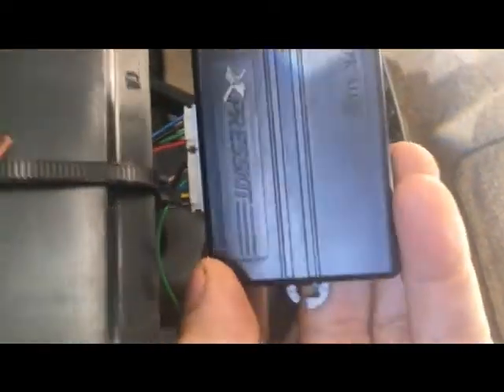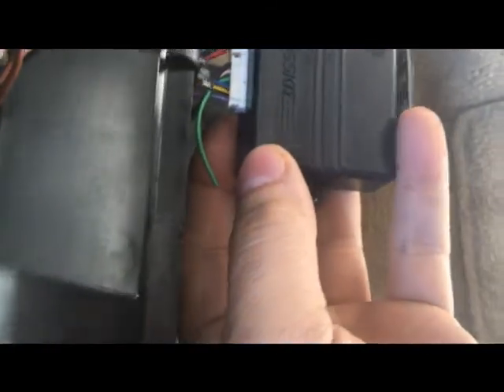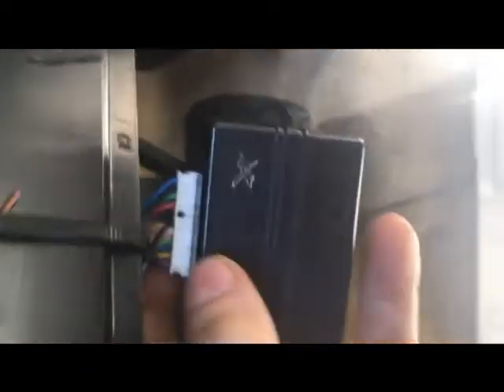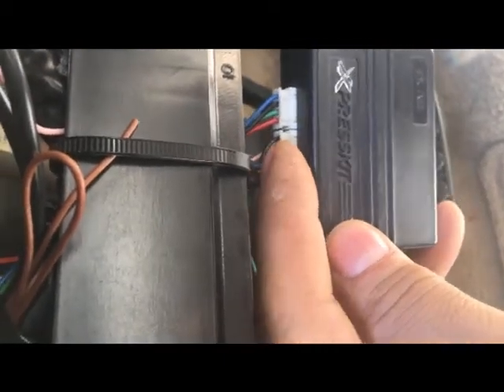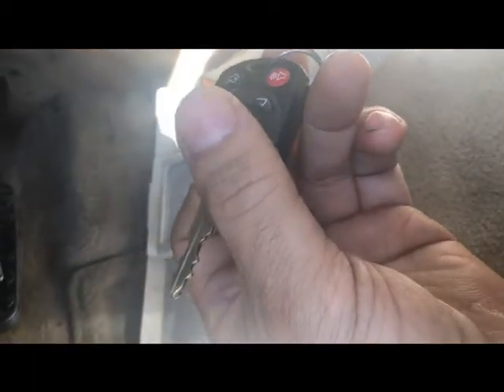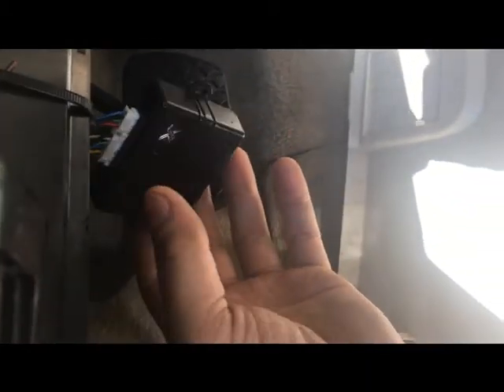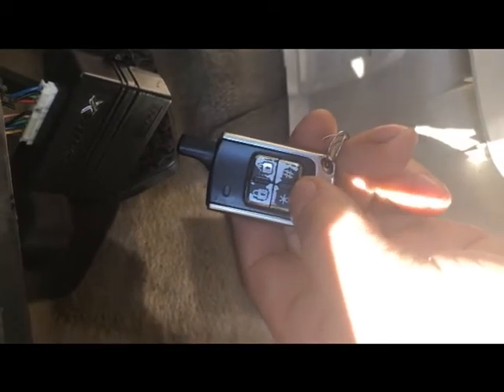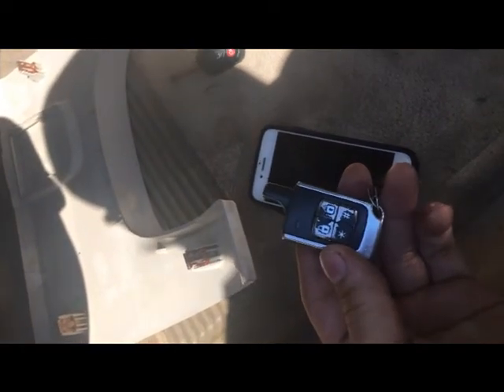Optimax Xpresskit PKALL PATS Immobilizer programming 2007 Lincoln MKZ Ultrastart Remote Start system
I accidentally deleted the pats module from my car so I had to add it back in.
This required disconnecting all plugs to the PKALL, holding the program button in while replacing the plugs closest to button out.
Let go of button then doing the Ford add an ignition key sequence.
I put the PKALL programming manual at the end of the video.
Direct download of document.
spurlock
bob spurloc